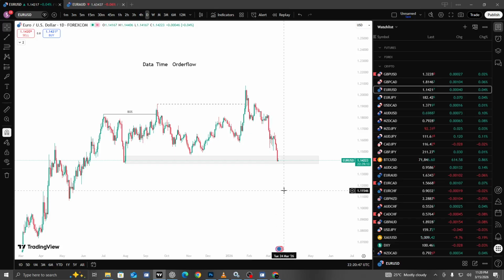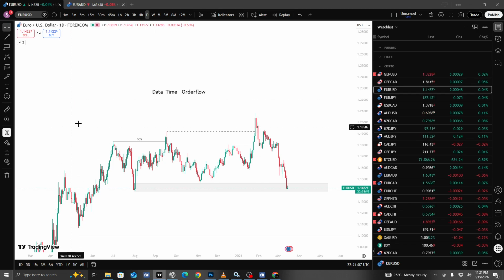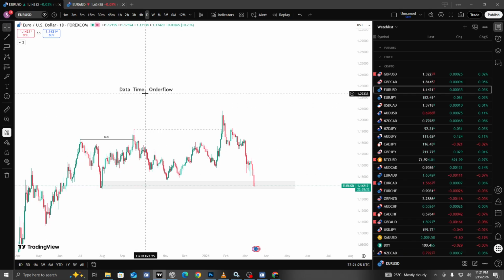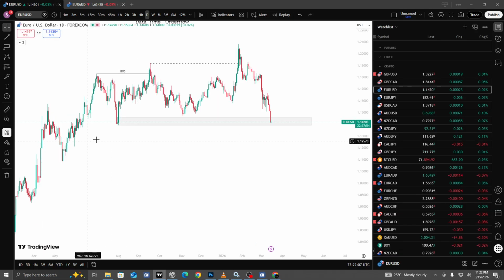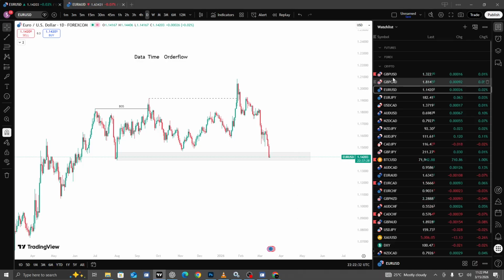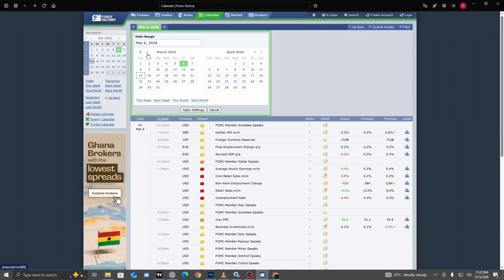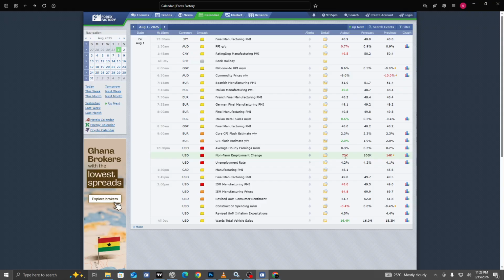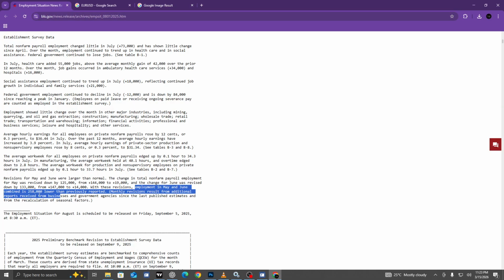Eurusd this week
Eurusd institutional breakdown